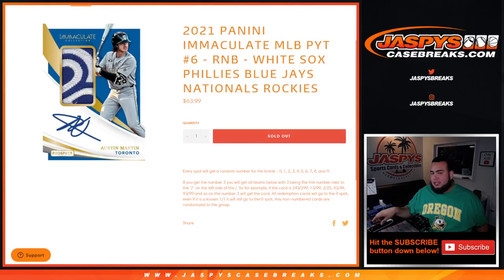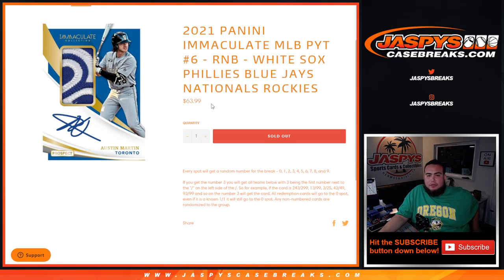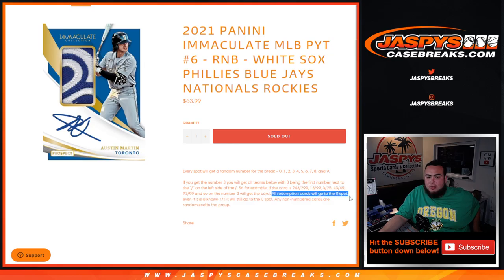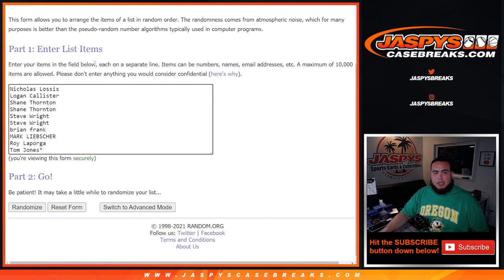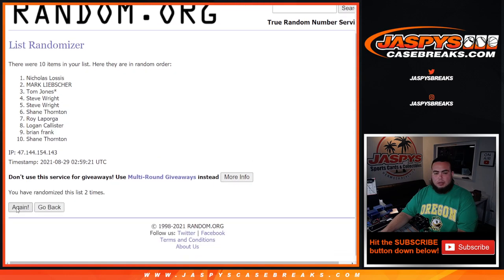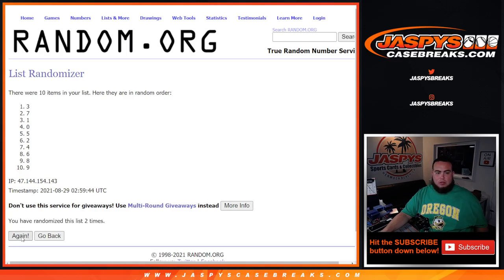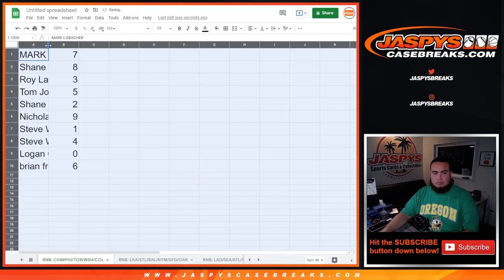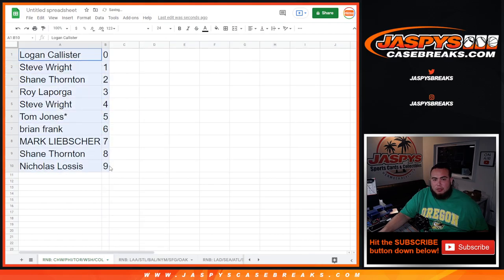Sat. 8/28/21 - RNB - WHITE SOX PHILLIES BLUE JAYS NATS ROCKIES - 2021 PANINI IMMACULATE MLB PYT #6